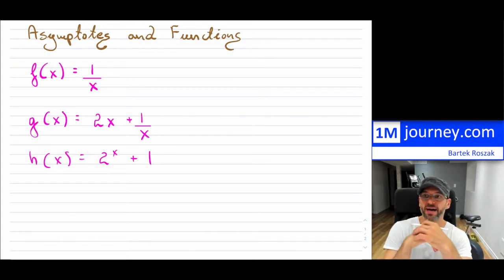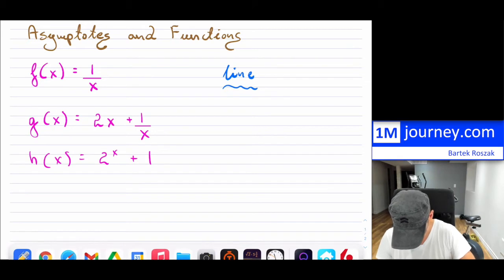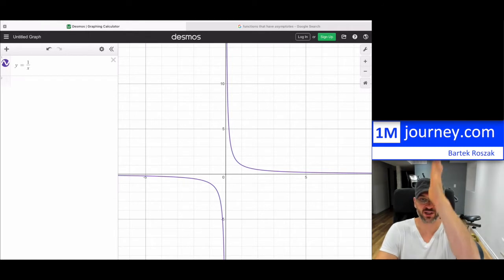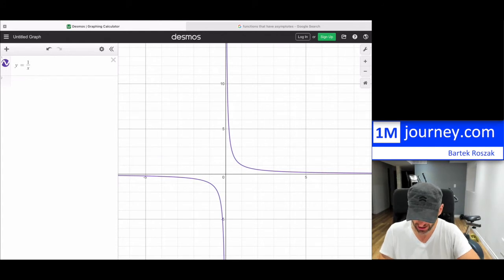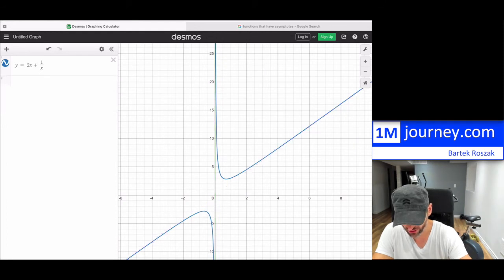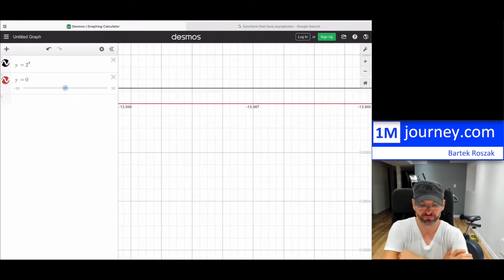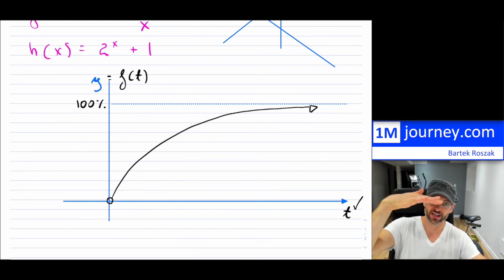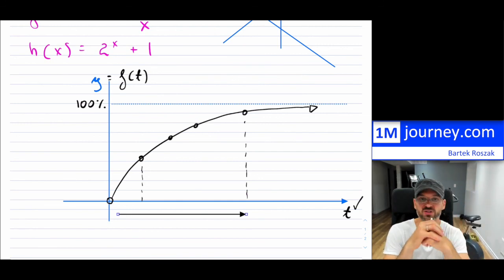Grade 11 Math - Asymptotes and Functions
Examples of asymptotes!

Asymptote: a line that a function approaches but never touches.